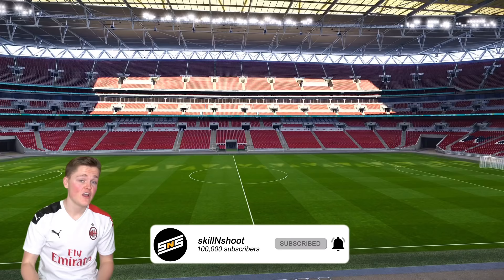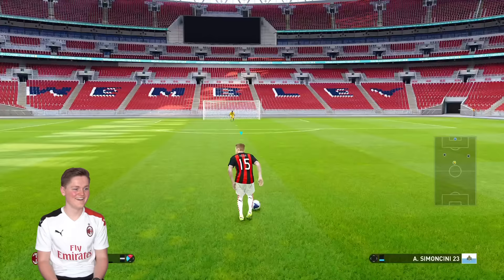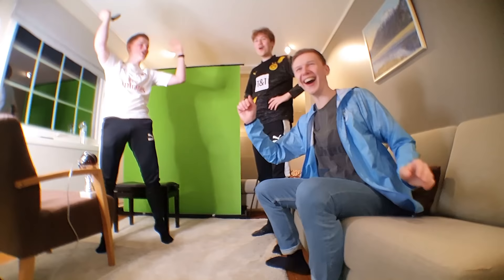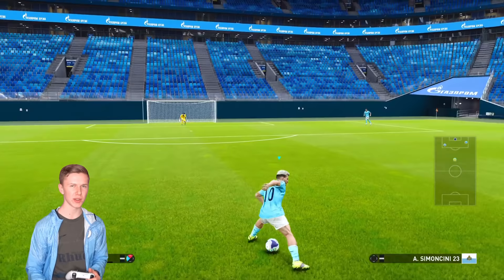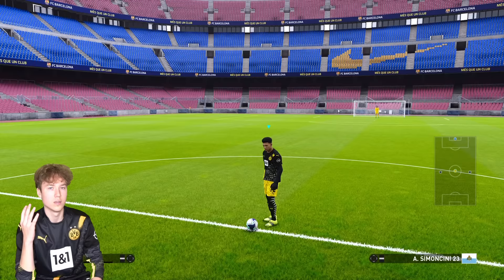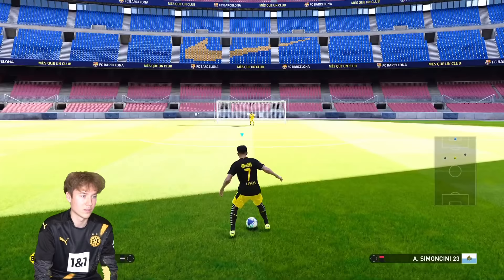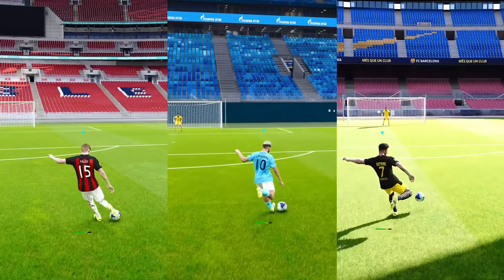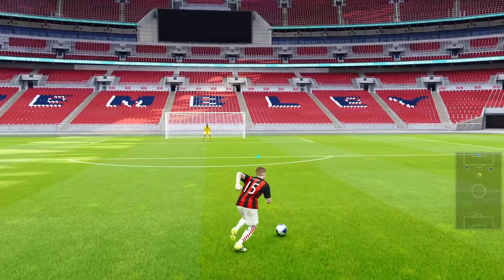RECREATING LONG SHOTS WE SCORE IN PES 2021 NEXT GEN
3000 LIKES? :)

RECREATING GOALS WE SCORE IN A VIDEO GAME
In this video, we will be scoring football / soccer goals in a video game (PES 2021 on the next-gen Playstation 5), then try our best to recreate those goals in real life.
We have to decide which type of goal we want to score and what technique we are going to use, and today we all have to score some type of long-range goal.
We will be using Jens Petter Hauge, Sergio Aguero, and Jadon Sancho for the different goals today! We score some amazing knuckleballs, curved and swaz shots in an attempt to recreate the goals!

Let us know if you enjoyed the video and if we should do another episode, and which players should we use?